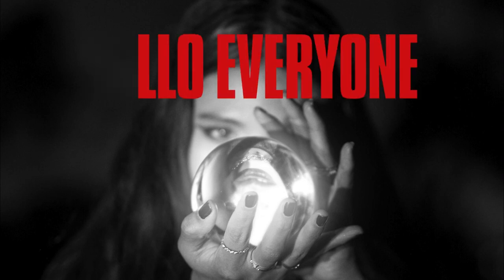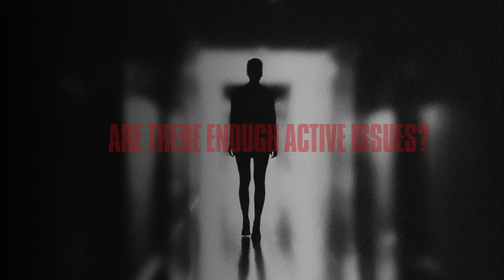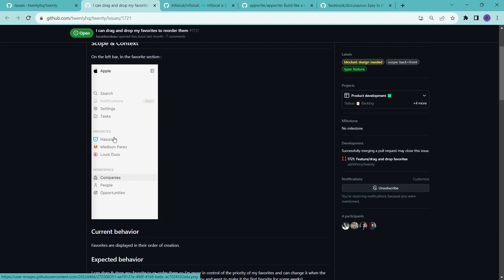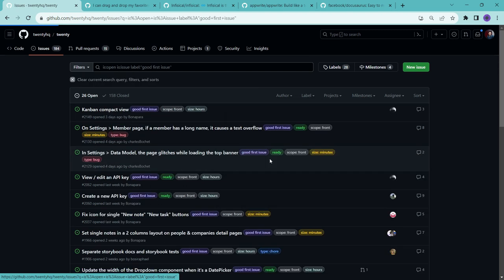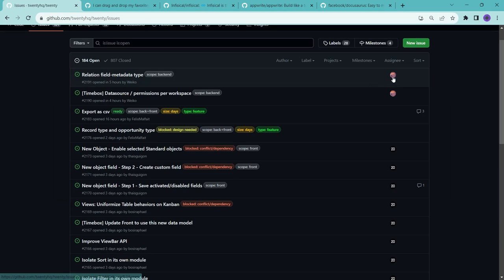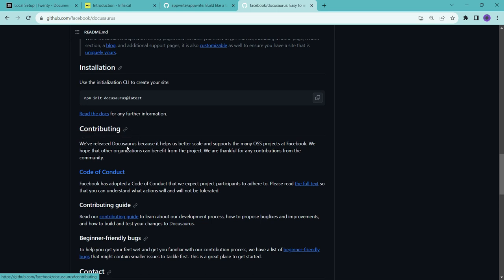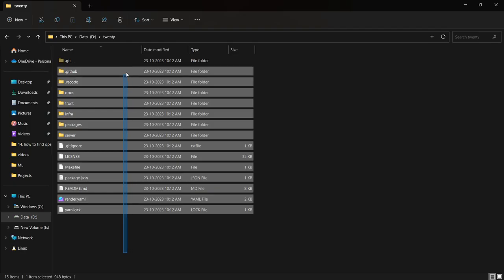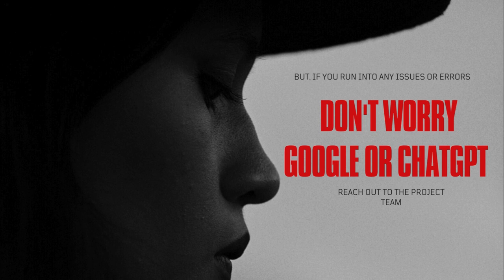Step by Step | Contribute to Opensource Projects | Typescript Javascript React Nodejs MERN stack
Embark on a live coding journey with me as your guide, exploring the ins and outs of contributing to open source projects using TypeScript, JavaScript, React, Node.js, and the MERN stack. In this step-by-step tutorial, we kick off by discussing the crucial process of selecting the right project based on your skills and interests. Learn to assess project health, ensuring an active and supportive community.

Next, join me in deciphering the codebase, finding issues, and initiating your contributions. I share practical insights on understanding problems even if the entire codebase seems complex, and how to confidently choose and comment on issues.

The tutorial then shifts gears to the nitty-gritty of setting up the project locally on your machine. Follow the straightforward steps, from forking the repository to running the project. Troubleshoot any issues along the way with my helpful tips.

As you get your local environment up and running, we transition to actively contributing. Fix those small issues, push changes, and create pull requests. I guide you through the process, emphasizing a hands-on approach.

the next video, where we'll tackle more advanced contributions. 🚀

Timing:---

00:00 - Introduction to Open Source Contribution
00:13 - Choosing the Right Project
01:20 - Understanding the Codebase and Finding Issues
04:09 - Step-by-Step Guide to Set Up Locally
06:50 - Conclusion and What to Expect in the Next Video
07:12 - Like, Subscribe, and Connect on Twitter!